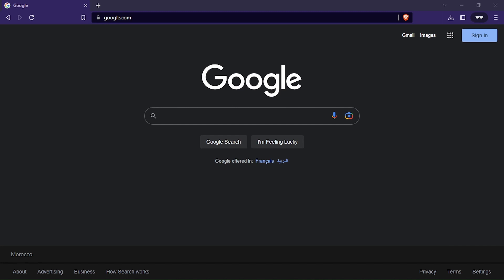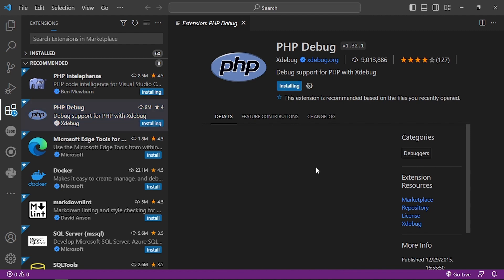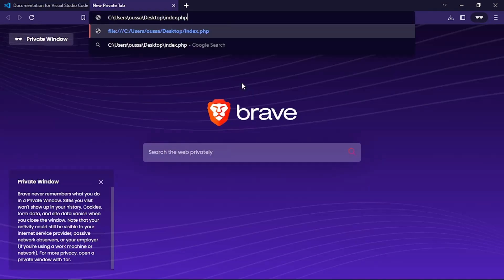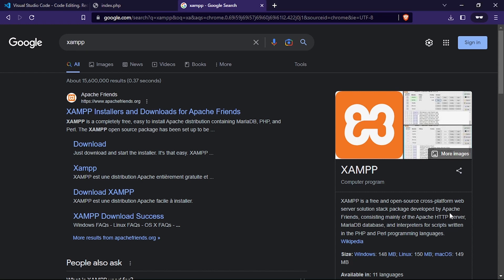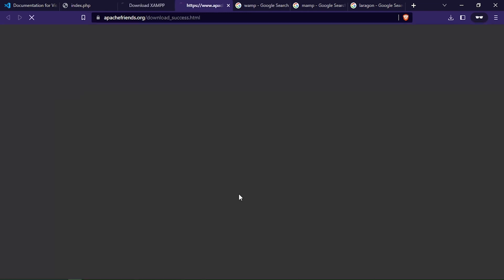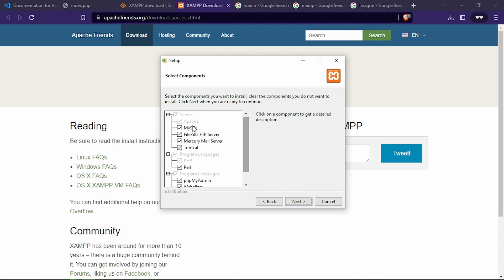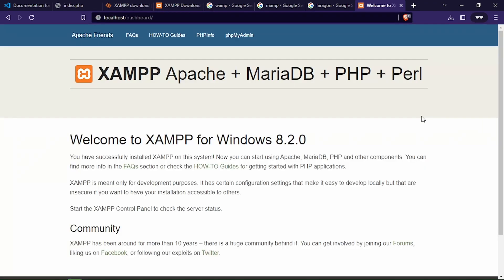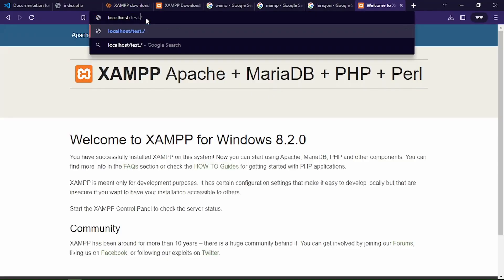PHP MVC LMS #03 - Setting up the Development Environment